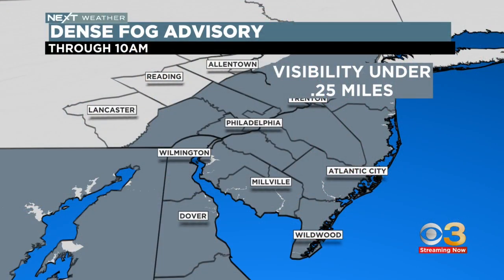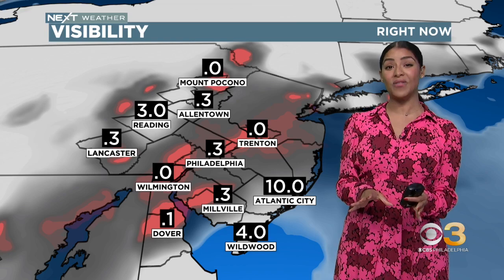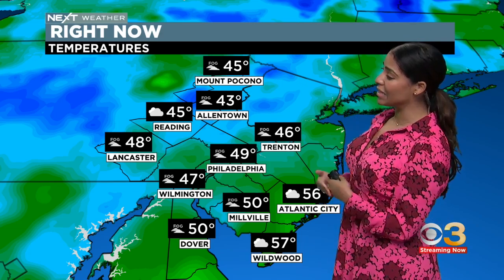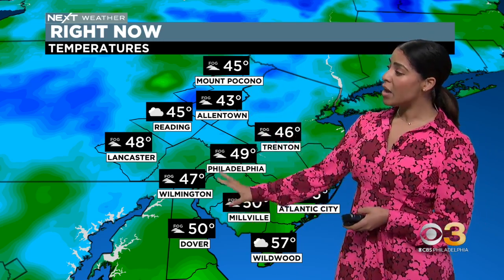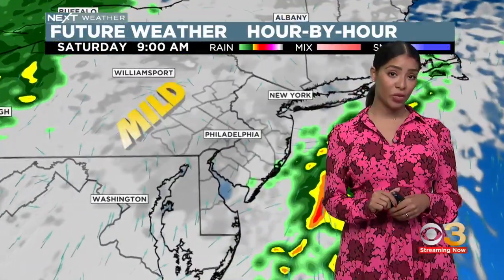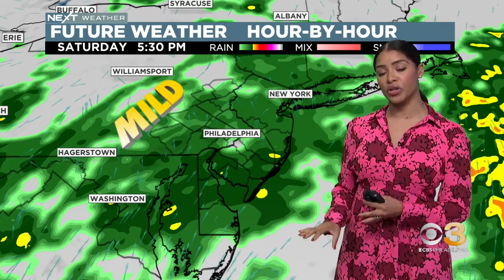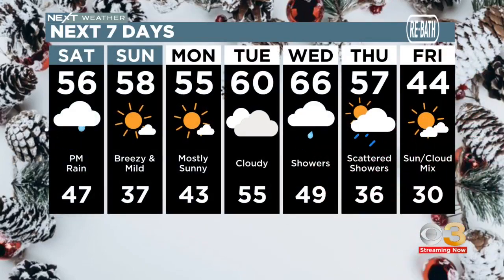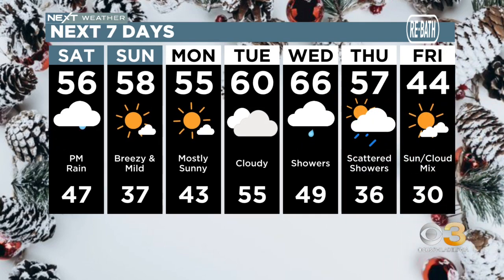NEXT Weather: Foggy morning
Llarisa Abreu reports.